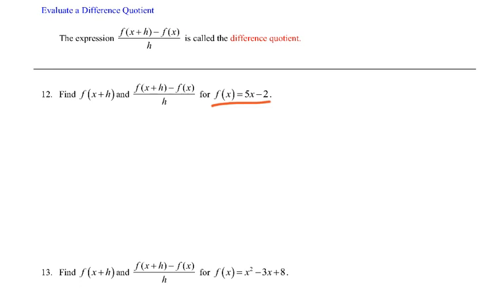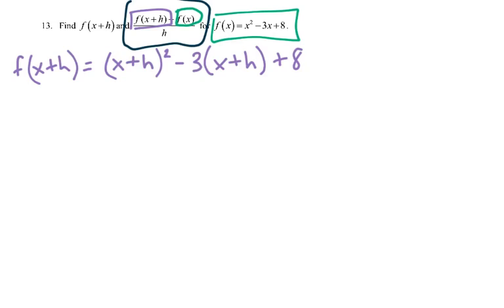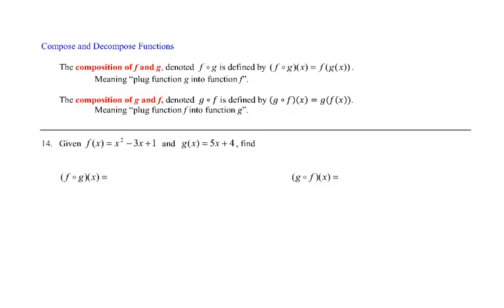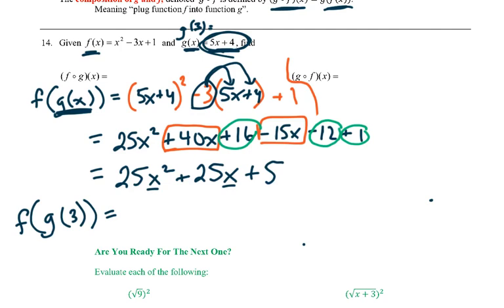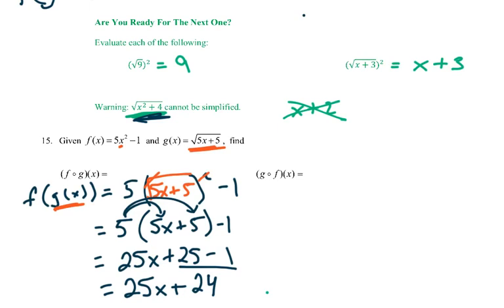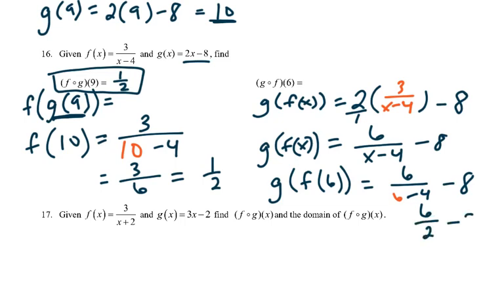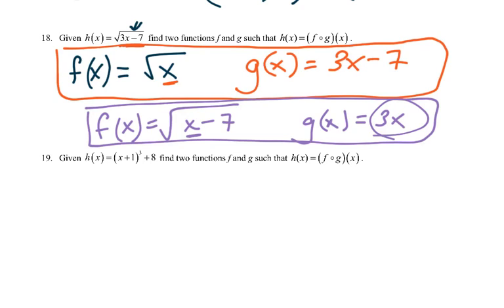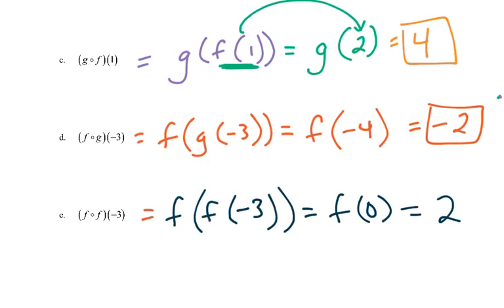CA-4-The Algebra of Functions Part 3: Finding difference quotient, composing, decomposing, graphs